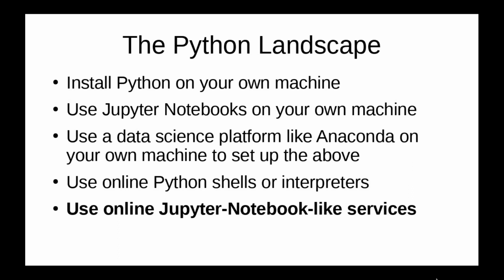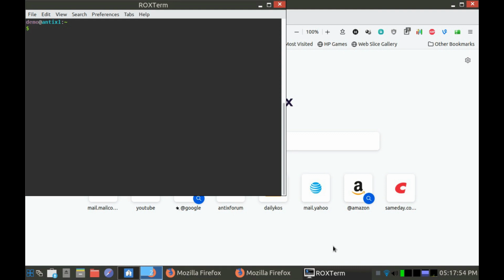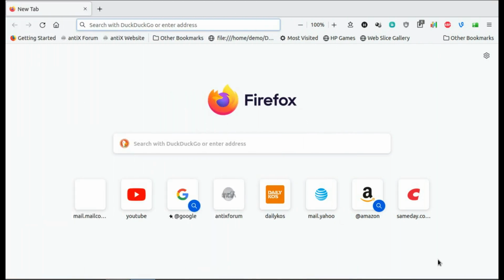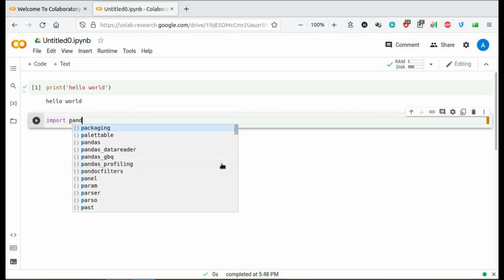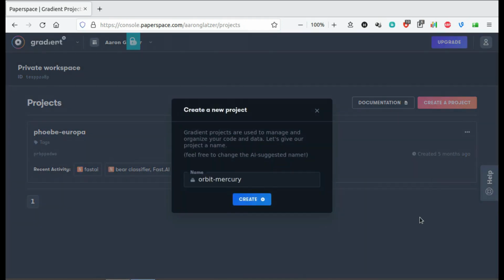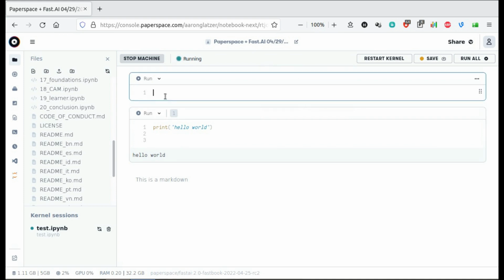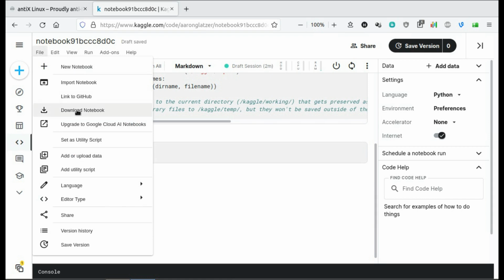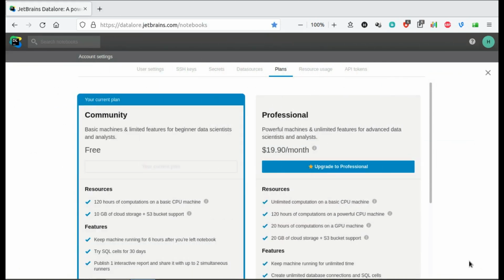Top 4 Jupyter Notebook Alternatives for Machine Learning